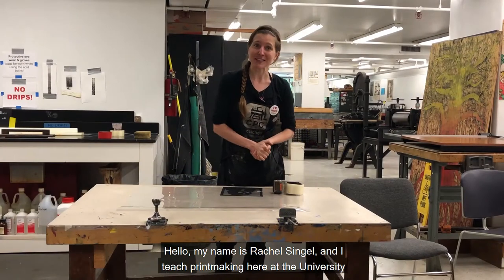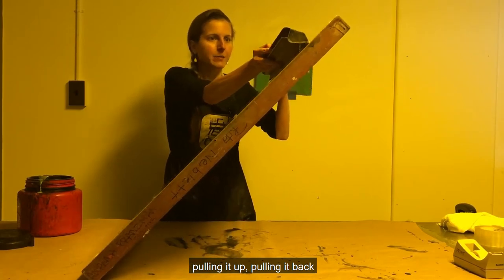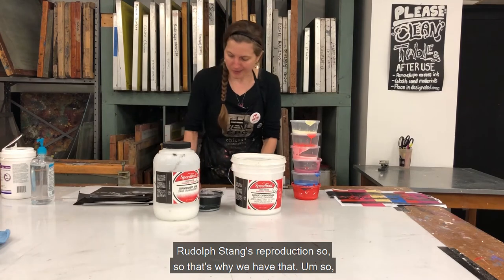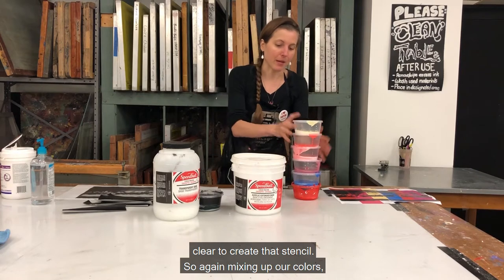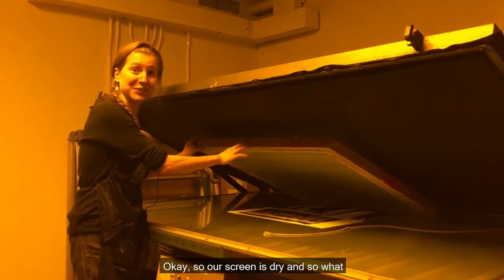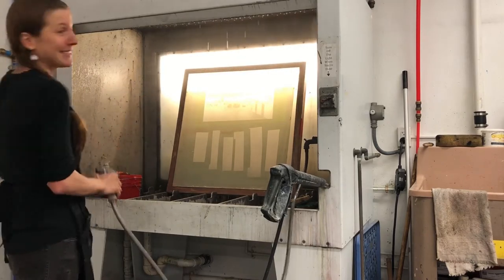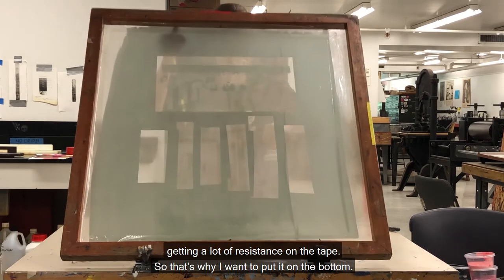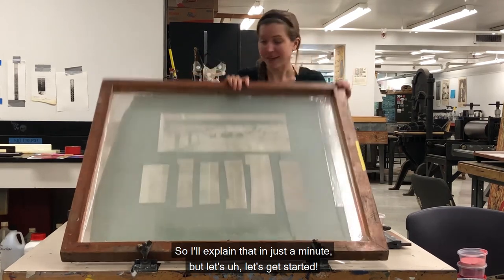The Art of Screen Printing with Rachel Singel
University of Louisville professor Rachel Singel walks you step by step through the process of creating your own silkscreen print, just like Andy Warhol! See more examples of Warhol’s signature style at ANDY WARHOL: REVELATION, open at yourSpeed through November 29, 2020.

This art-making originally featured as part of Virtual After Hours at the Speed on September 18, 2020.